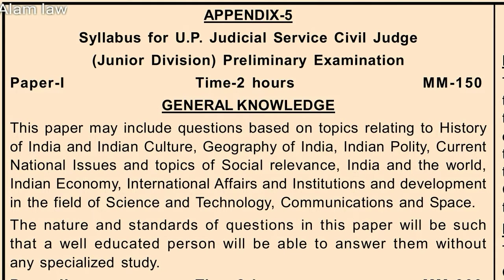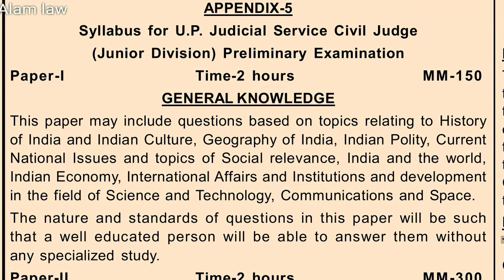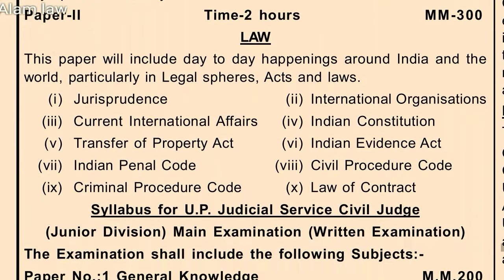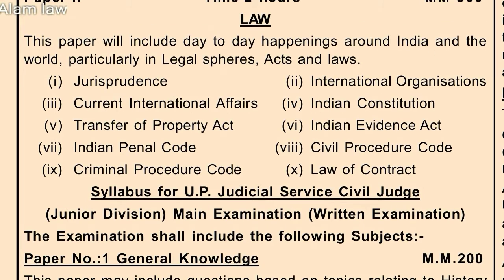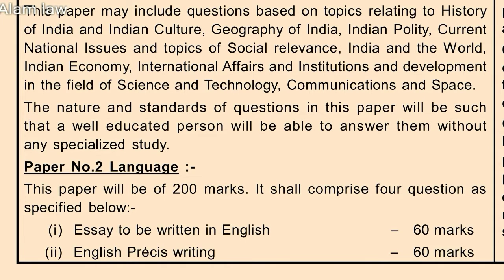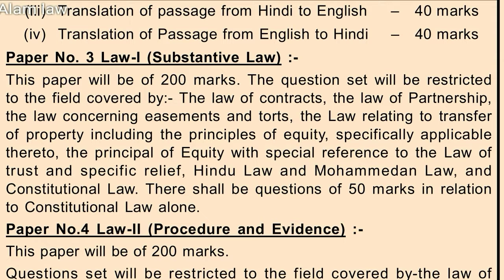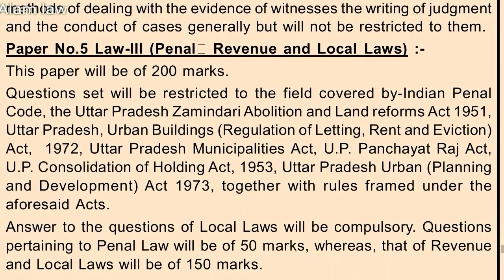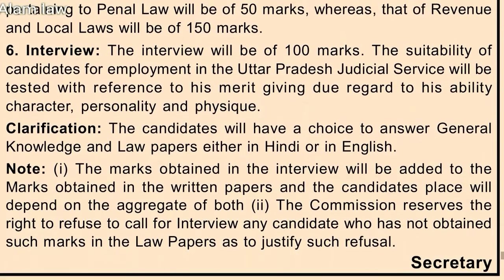UP judicial service civil judge (junior division) syllabus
This video provides the latest syllabus for the Uttar Pradesh civil judge junior division exam conducted by UPPSC.